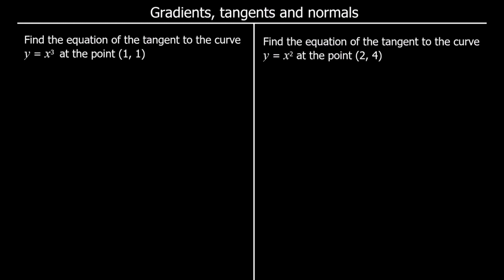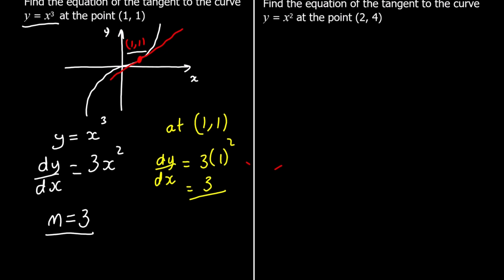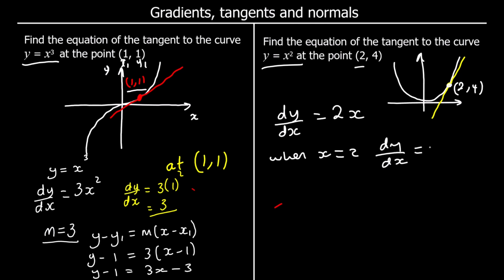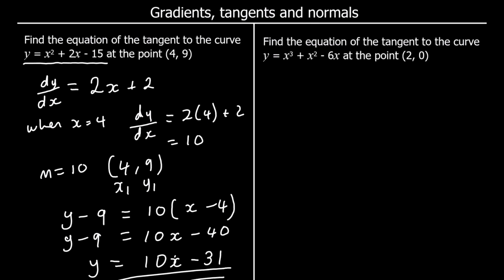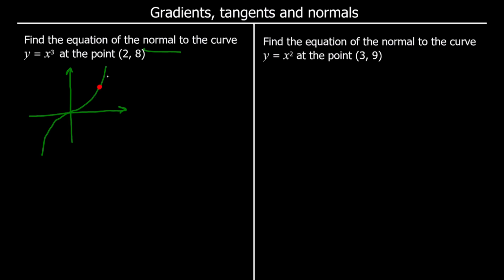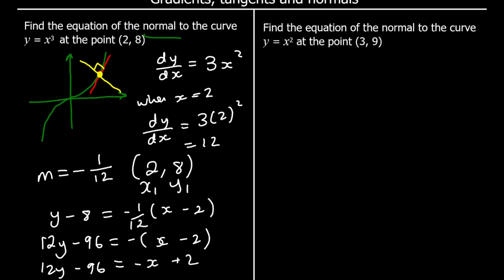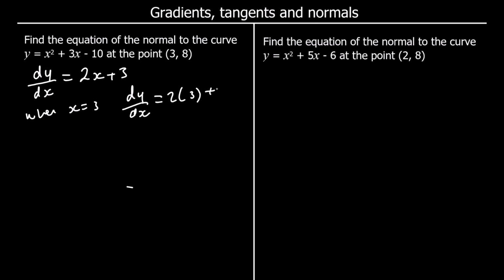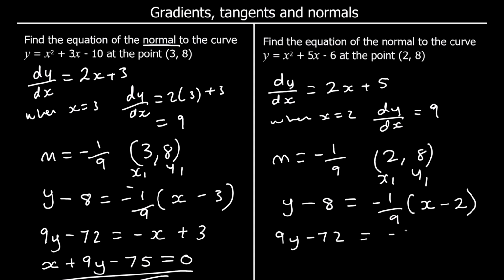Gradients, tangents and normals